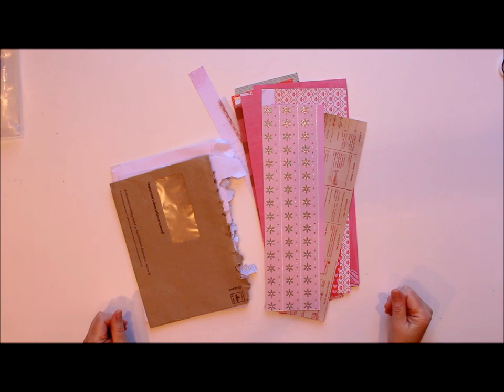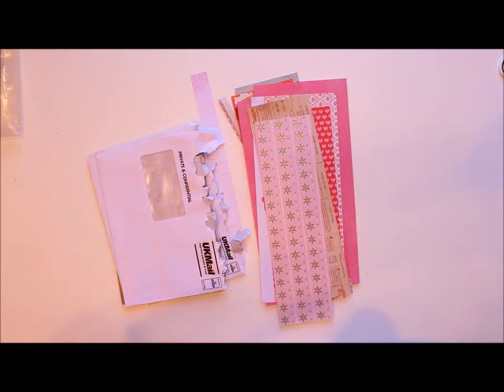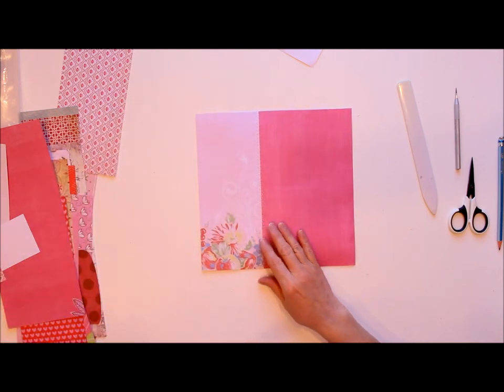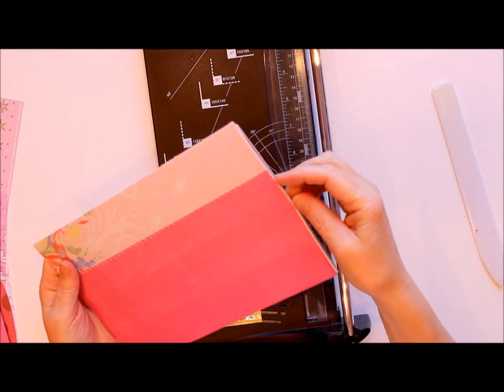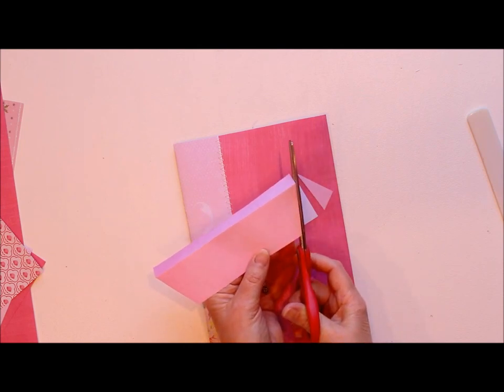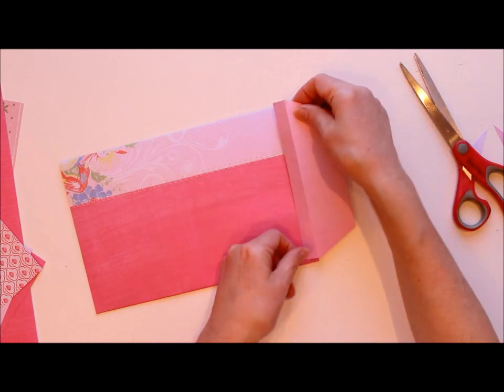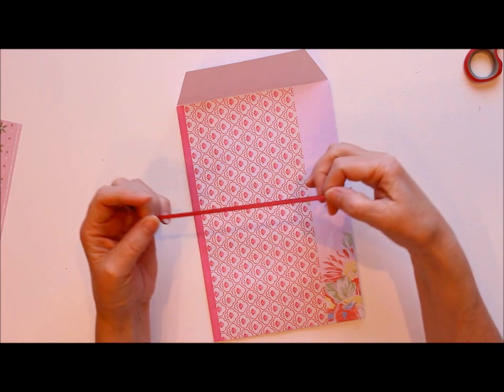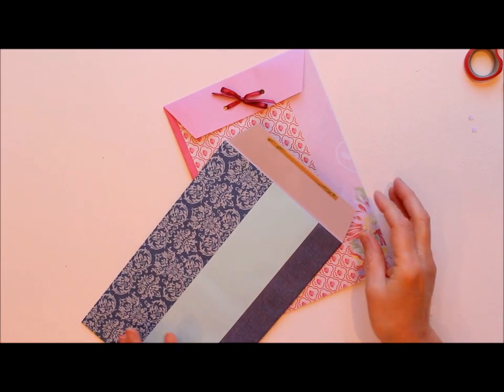Mail Art - Recycling Junk Mail Envelopes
Hello my darlins!
Today I am back to my recycling addiction.  I had a ton of junk mail envelopes, sitting around doing nothing.  I also had a ton of pretty paper scraps crying out to be used. They were a match made in heaven!   I am looking forward to giving these envelopes out to my friends and family.  I hope you find the process useful.  I really enjoyed making them.
Mucho Love
Jane :) xxxxxx